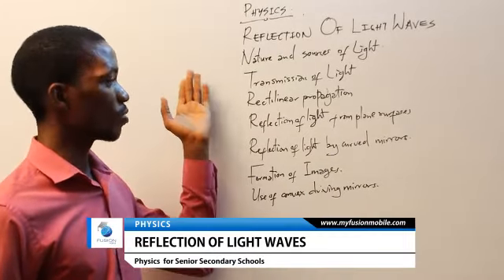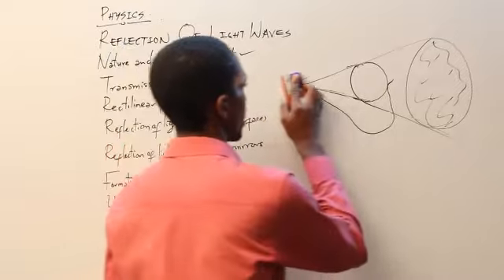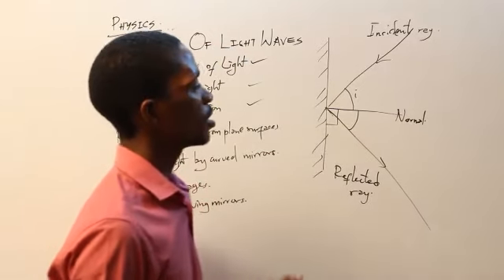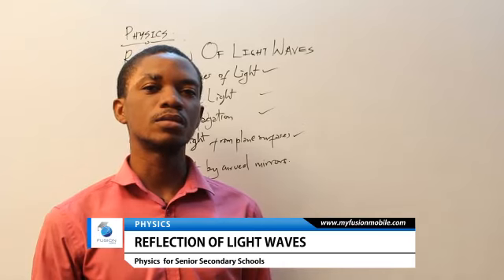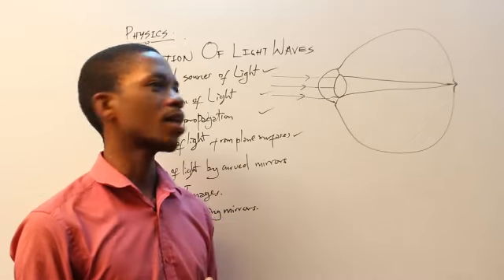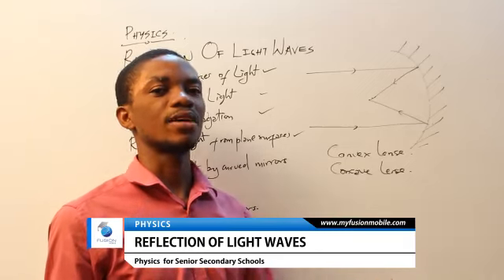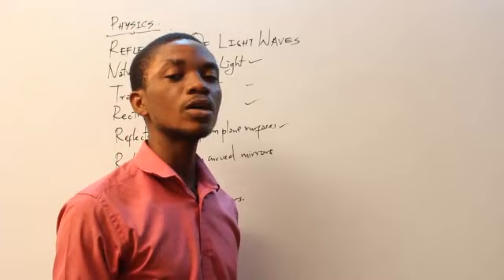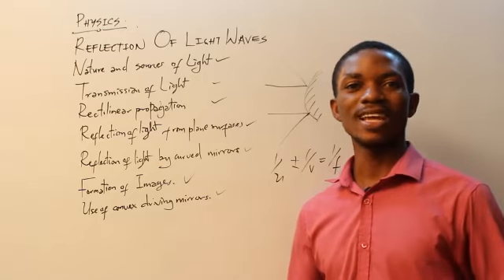Reflection of Light Waves (SS 2, JAMB, WAEC, NECO, Post-UTME, NABTEB)